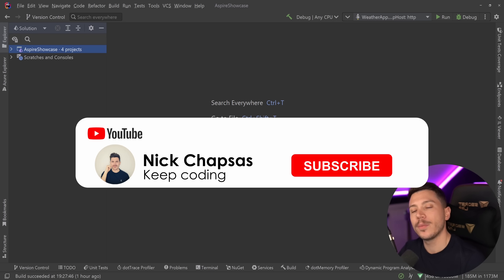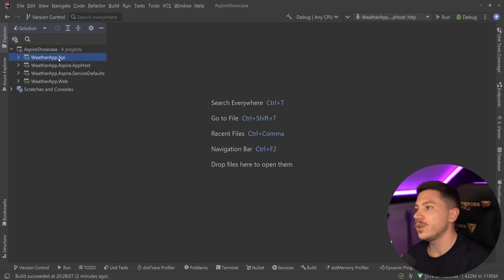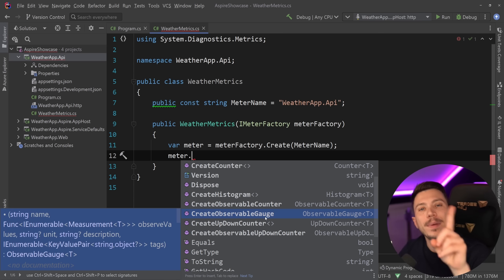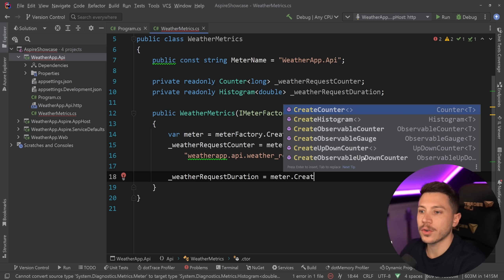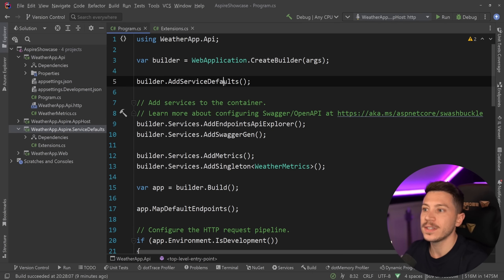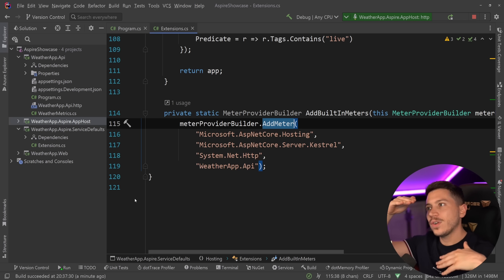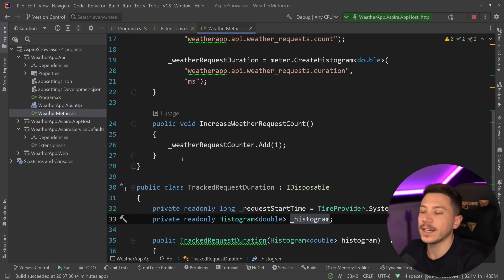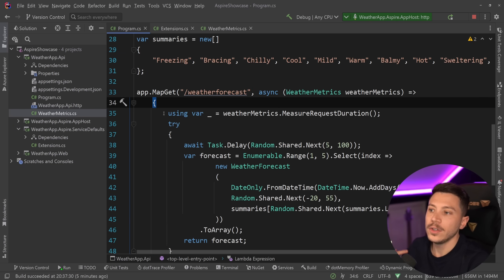Measure Your Application’s Performance in .NET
Hello everybody, I'm Nick, and in this video, I will introduce you to the new metric collection tooling added in .NET 8 with IMeterFactory at the center of it all.